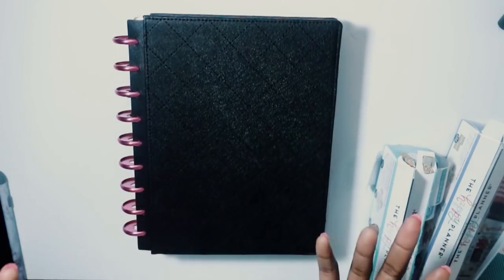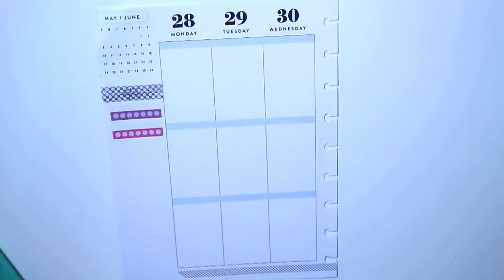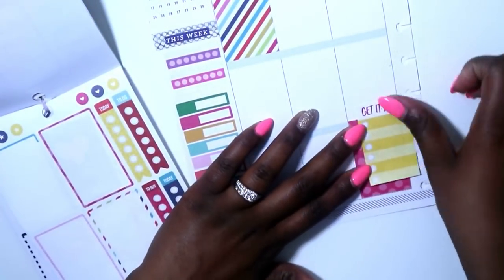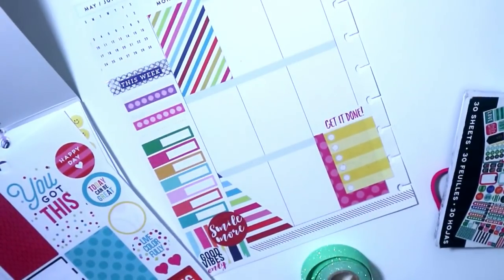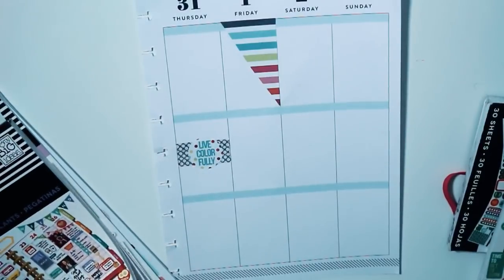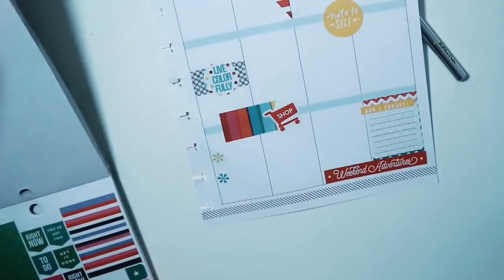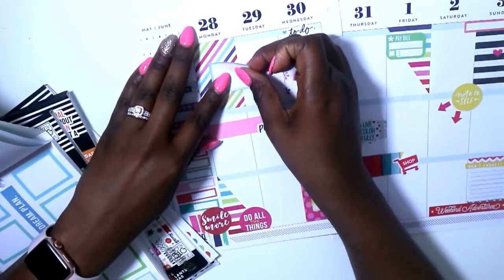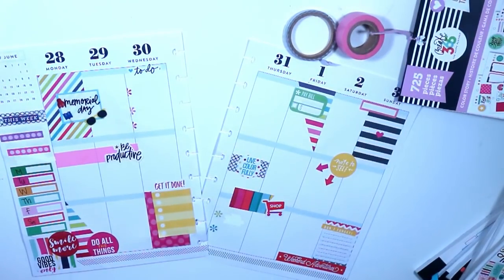I TRIED PLANNING LIKE @abbydcreates | theClassySassy Planner | Classic Happy Planner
Hi guys!!! Today's video is a new series called Itried planning like. I was inspried by abbydcreates! I hope you enjoy the video!

                                      Follow them on the Gram